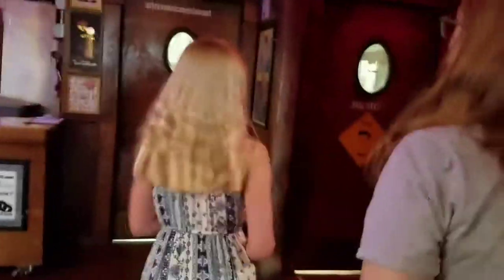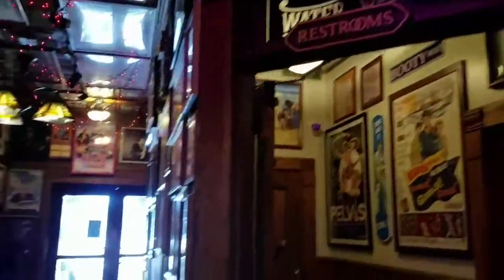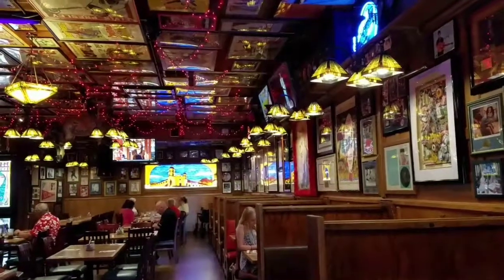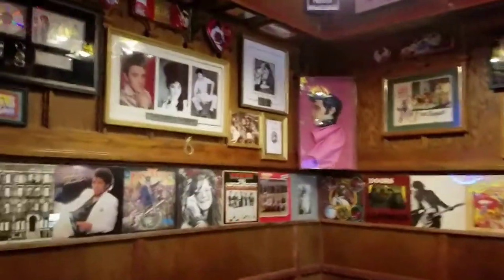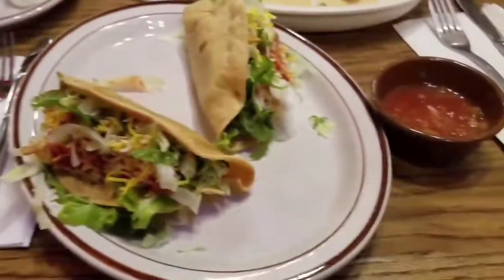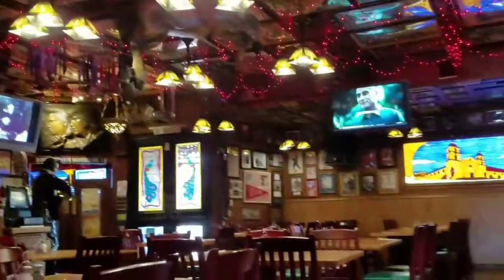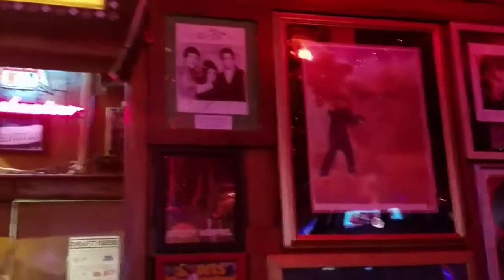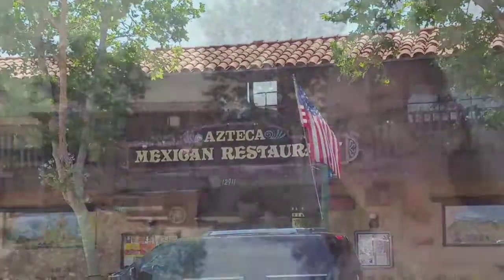Azteca Mexican Restaurant, Garden Grove CA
Hope you enjoy our vlog as we go visit the Azteca Mexican restaurant that is Elvis themed from head to toe.